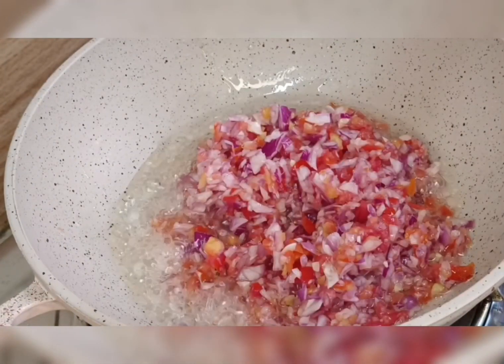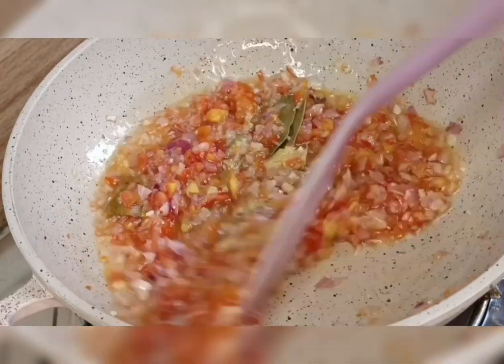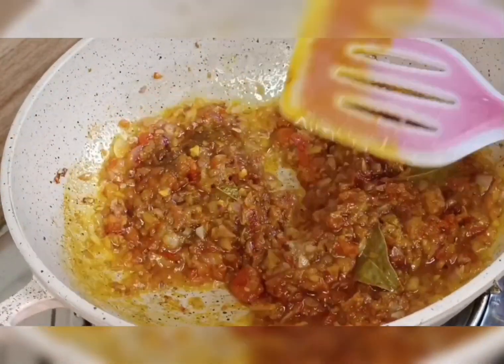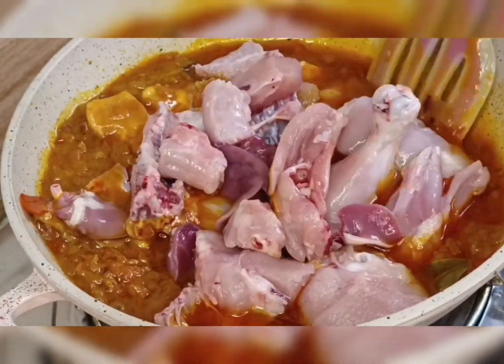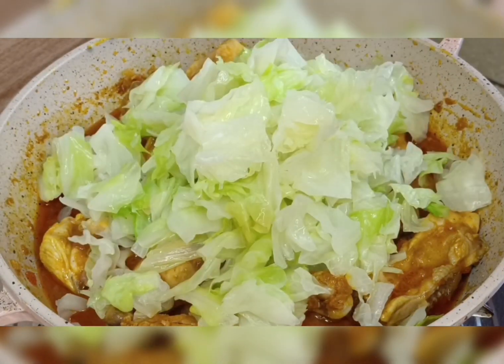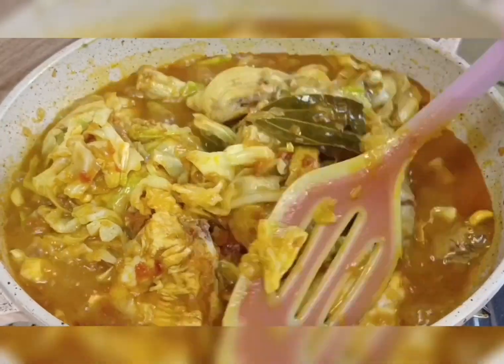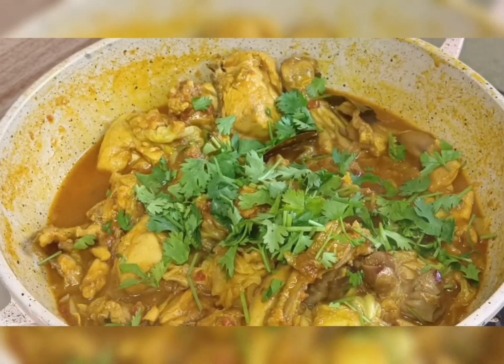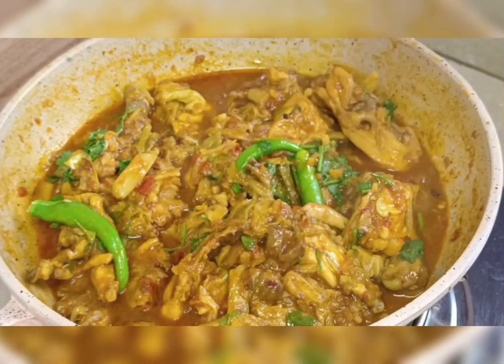Cabbagewithchicken Cabbage with chicken